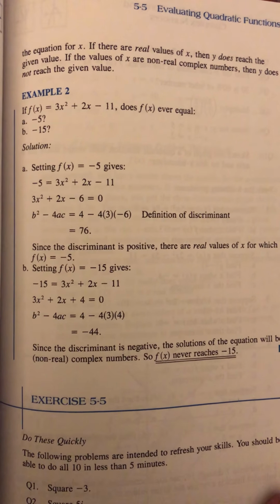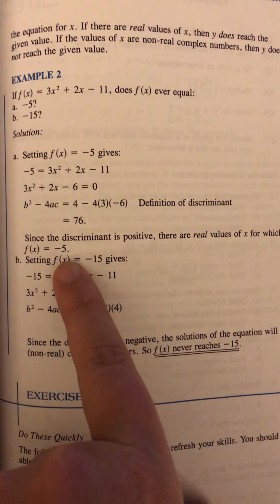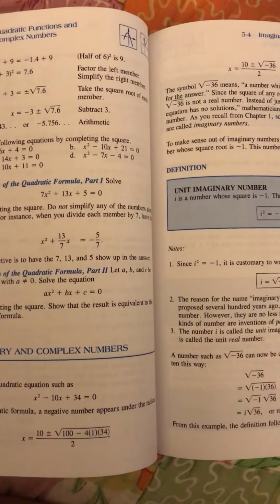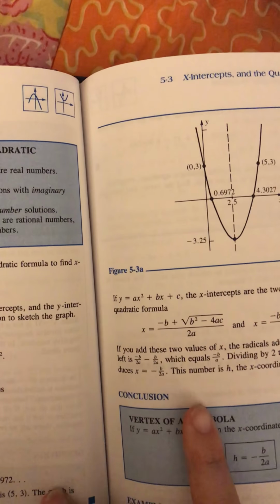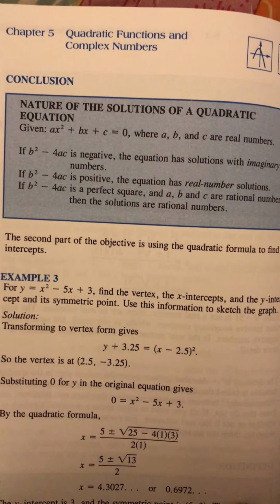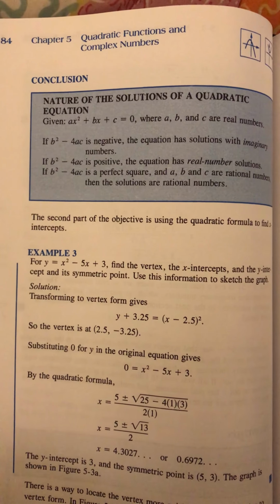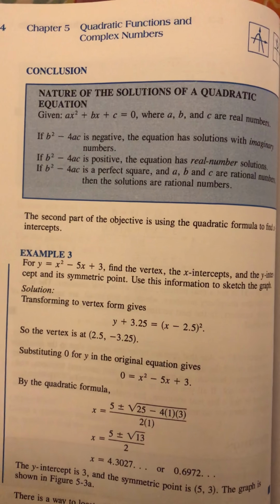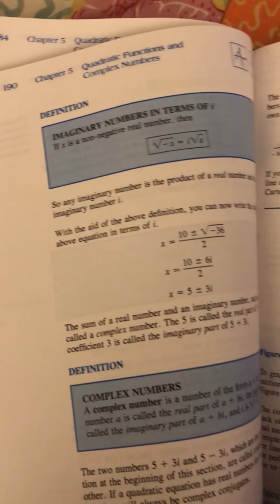Algebra II 5 5